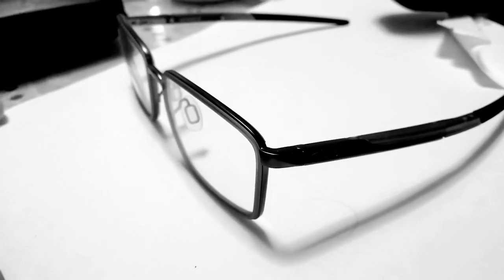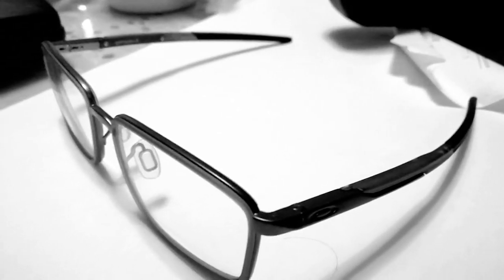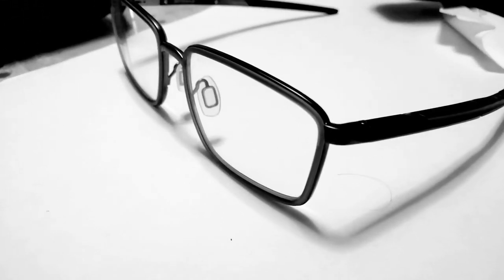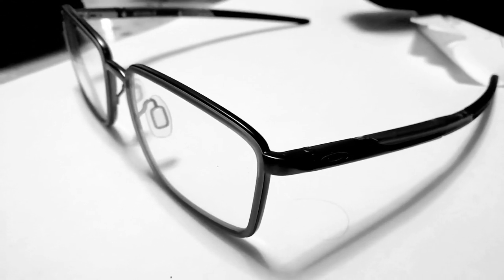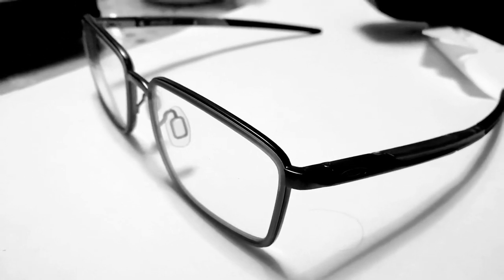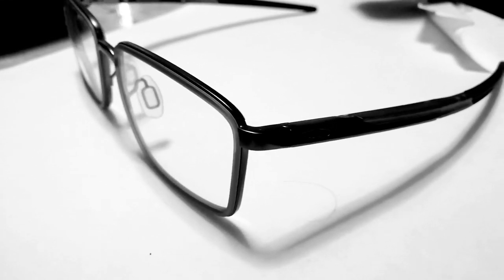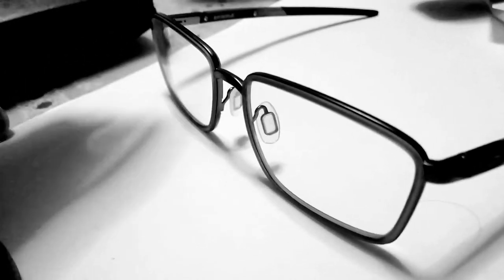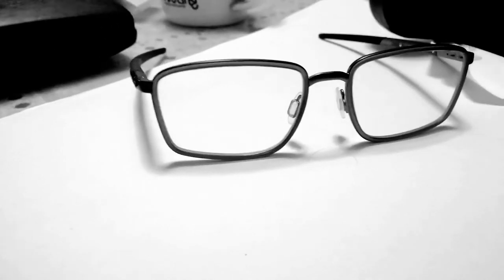Oakley Spindle Eyeglass Review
✅ Oakley Spindle  Eyeglasses PEWTER/SATIN GREY SMOKE 54mm.

So far this is the best Eyeglass that i have been using lately. I love the metal frame materials it is stiff and very durable very comfortable to wear even when I'm biking.
I never experience any headache compared to my old eyeglass.

Check it out at Amazon